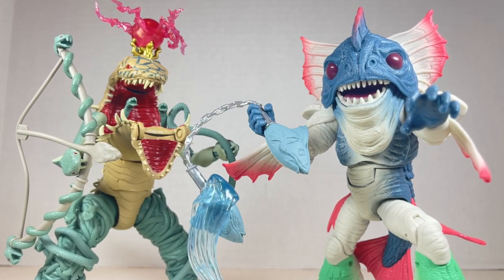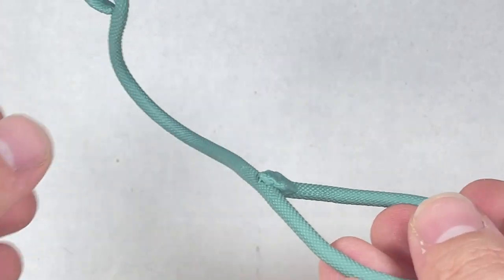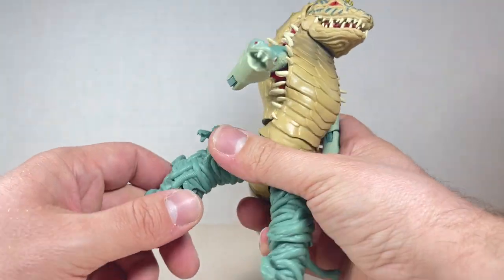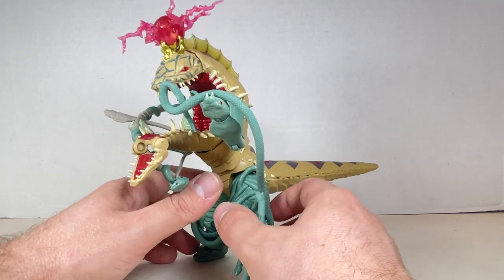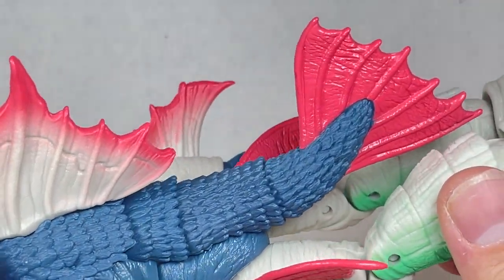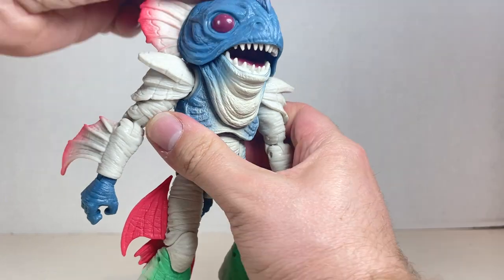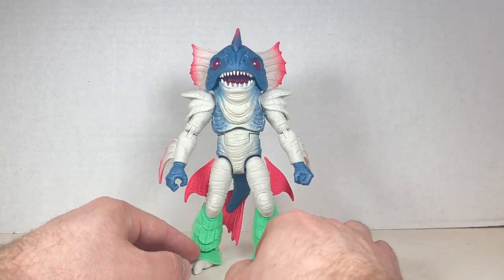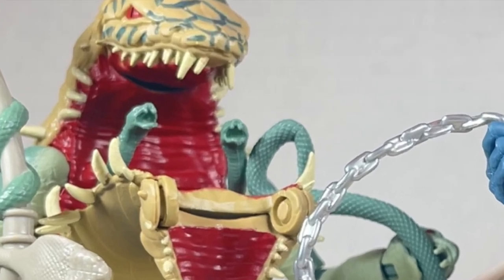POWER RANGERS Snizzard and Pirantishead Lightning Collection Action Figure Review Monster Snake Fish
Mighty Morphin Snizzard and Pirantishead Lightning Collection Action Figures Review! We go over their sculpts, paint, and articulation. Watch my review to see if they are worthy figures to add to your collection.

SOME CREDITS -